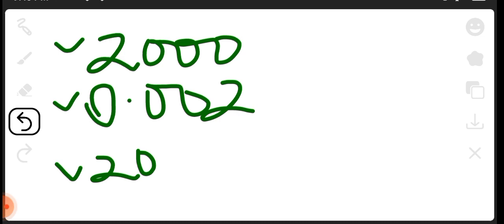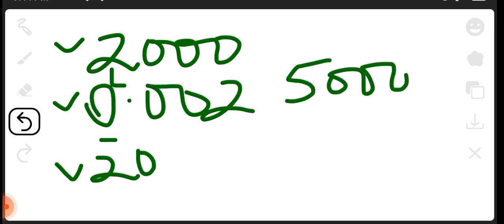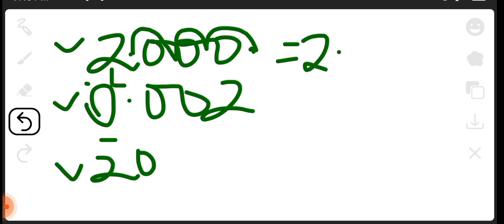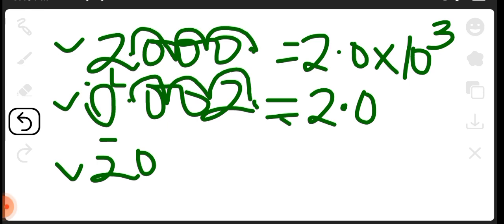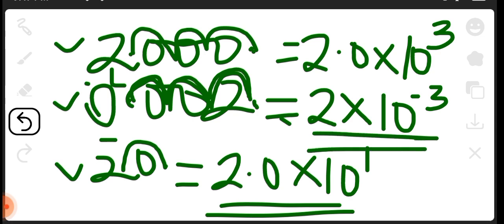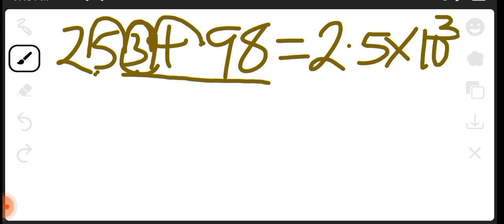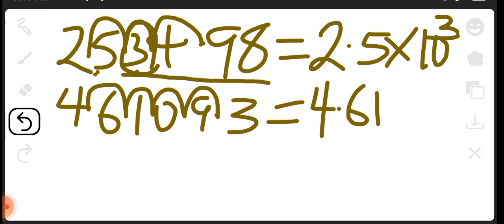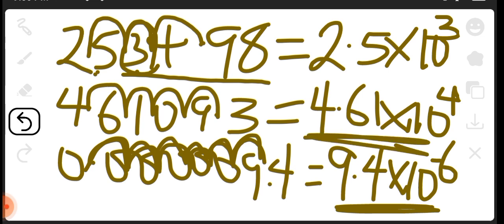STANDARD FROM IN MATHEMATICS